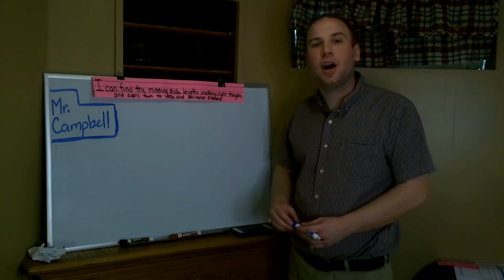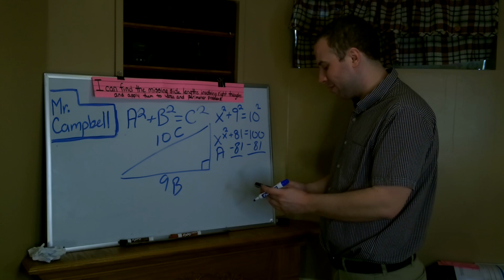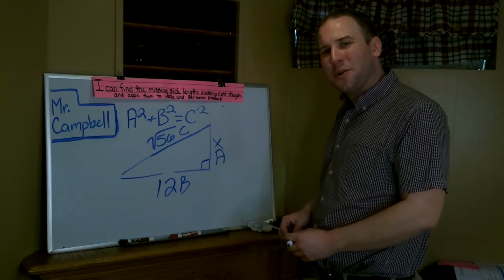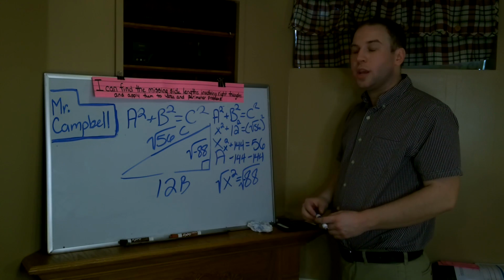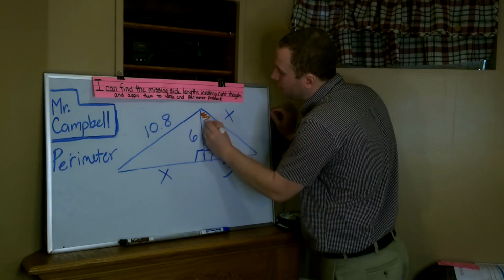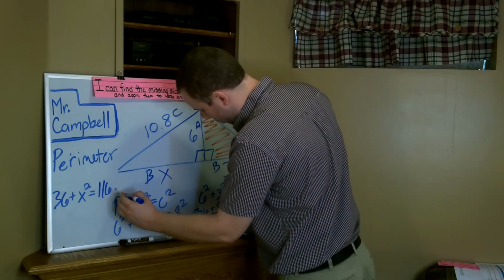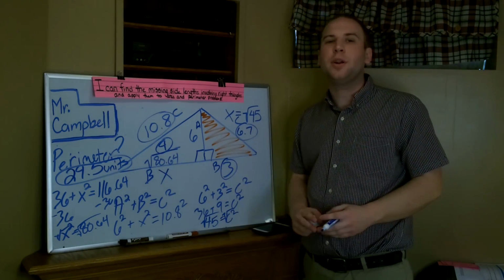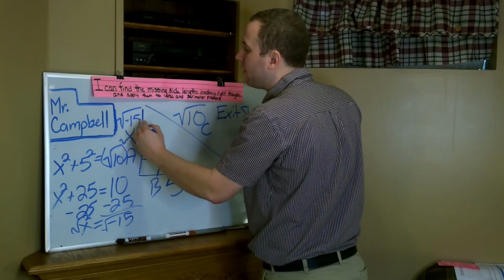Mr. Campbell 8th Grade Math Lesson 3 Pythagorean Theorem and Finding Area and Perimeter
In this lesson, students will be using the Pythagorean Theorem to find the Area and Perimeter of geometric figures.